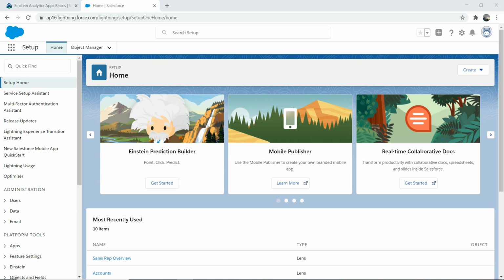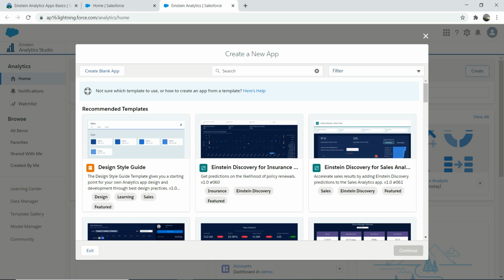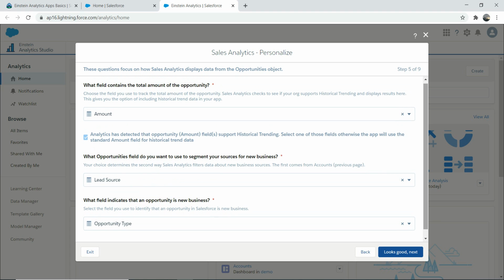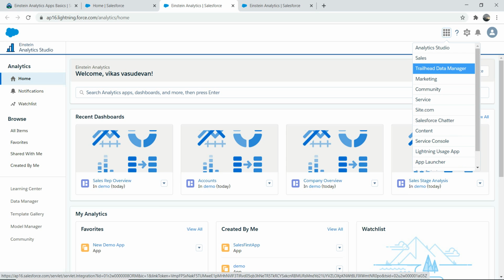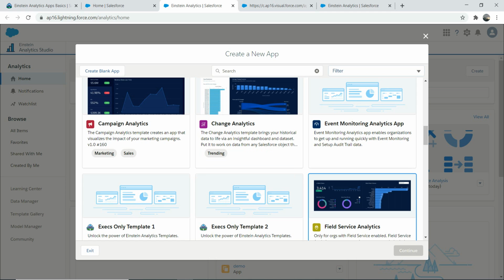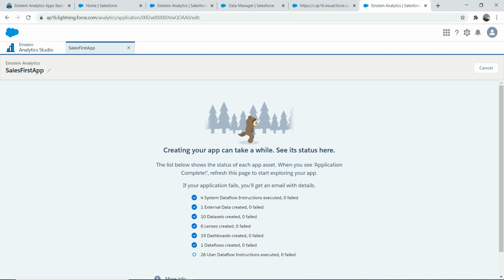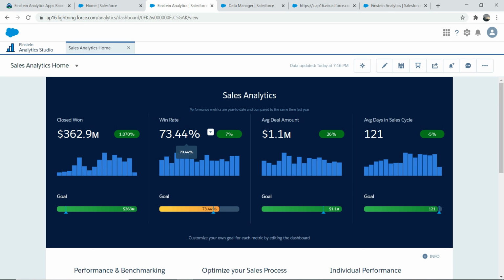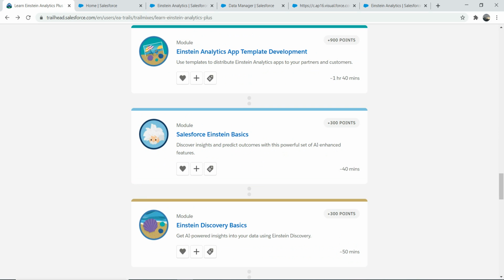Salesforce Einstein Analytics and Discovery Consultant certification-Apps Basics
This tutorial will give you insight in to Einstein App